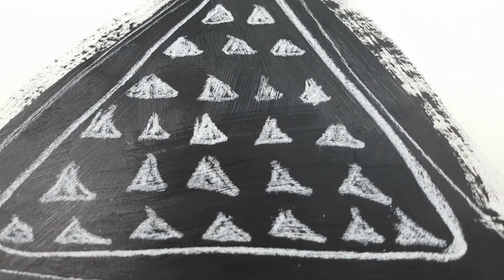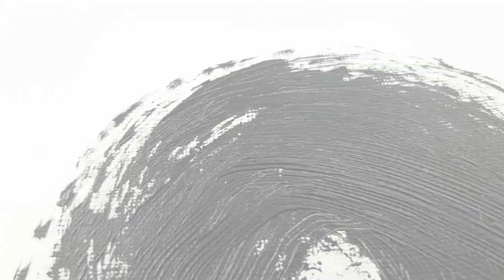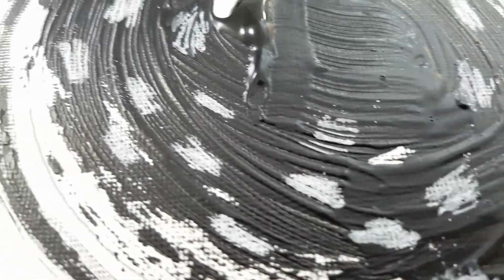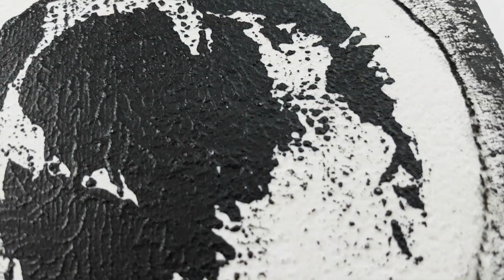Abstract Black and White Painting Demo for Beginners #15 🎨 MORE Acrylic Textures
Here are MORE Acrylic Painting Textures Ideas. In this art studio vlog I challenge myself to create abstract black & white paintings during the next 30 days.